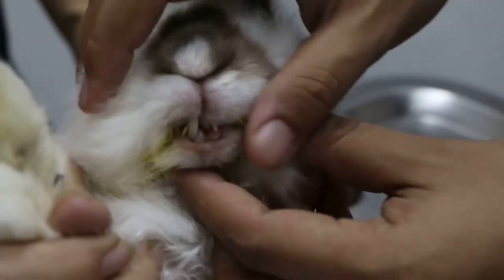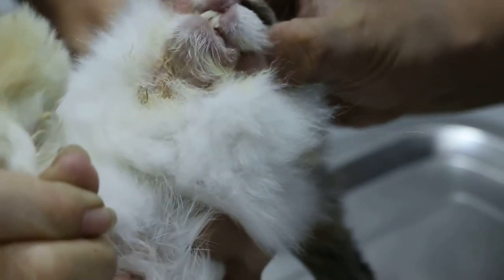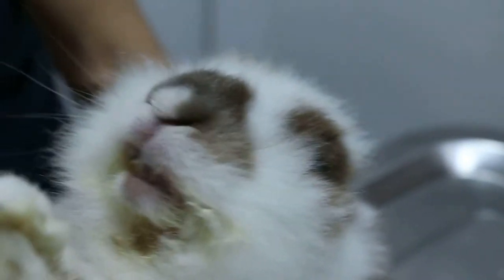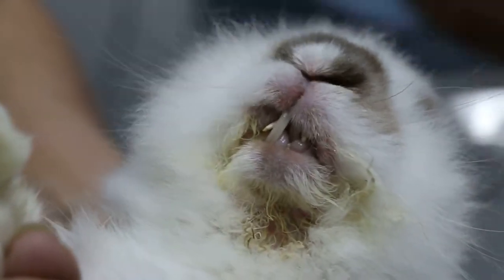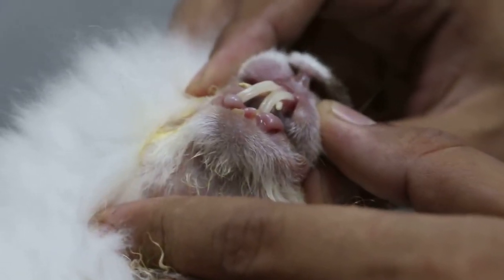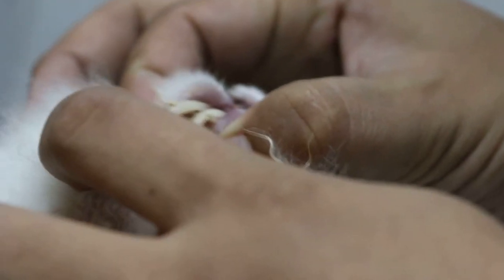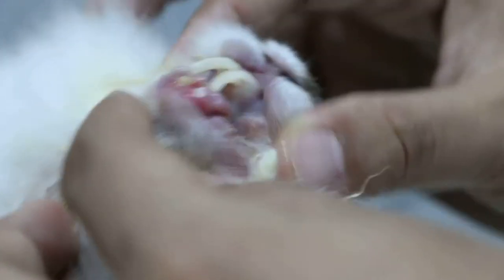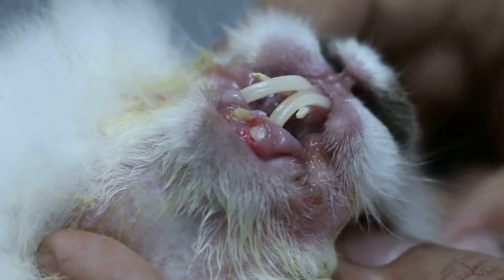A rabbit has 6 overgrown teeth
The adopted rabbit had fractured two long lower teeth earlier. Now, the 4 upper teeth had grown too long inwards and sideways.
Drooling is commonly seen.
I clipped off the top 4 front teeth so that the rabbit can chew properly with the shortened lower front teeth. Instead of extraction of all 6 teeth. Wait and see.